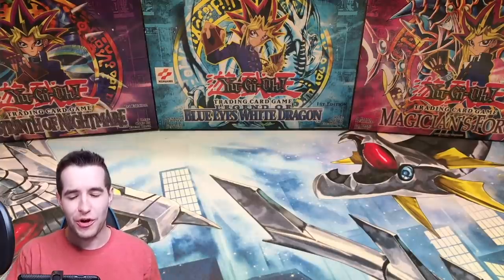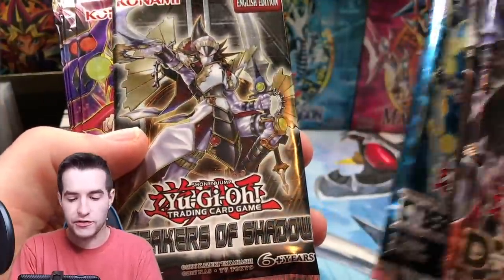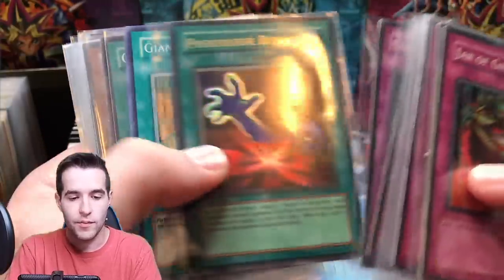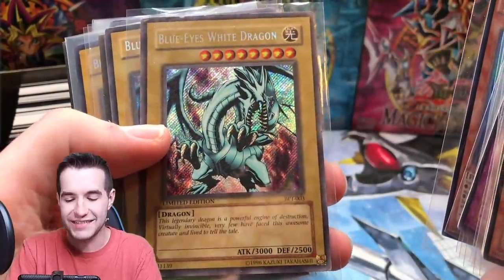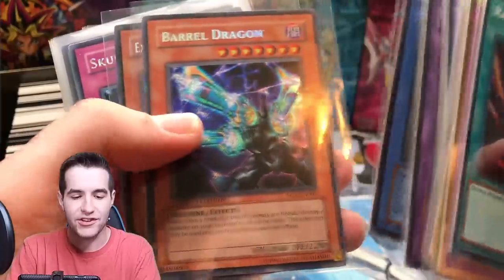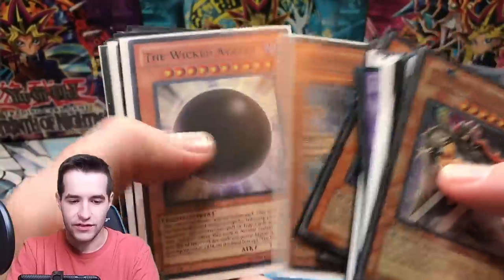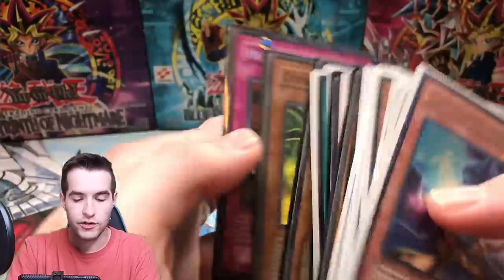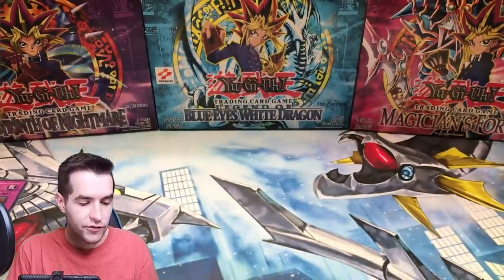I Bought A $??? MYSTERY Box Of Yugioh Cards!